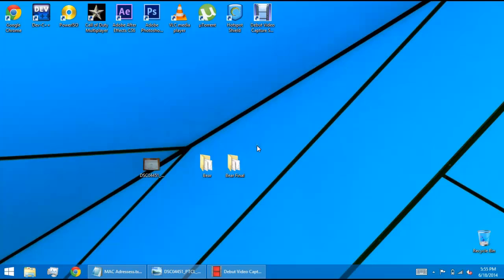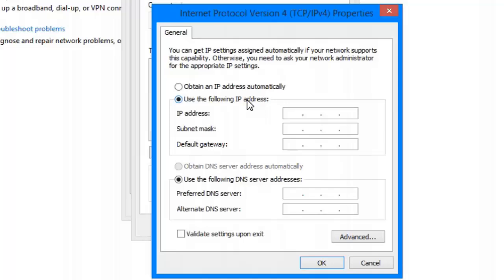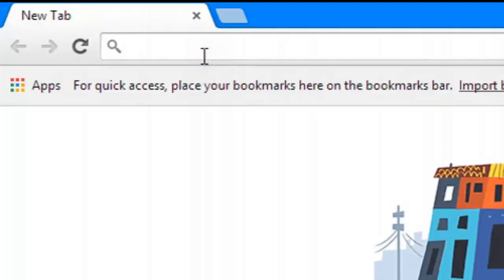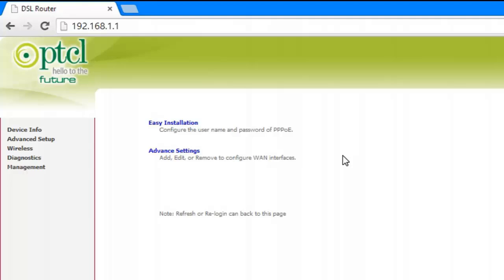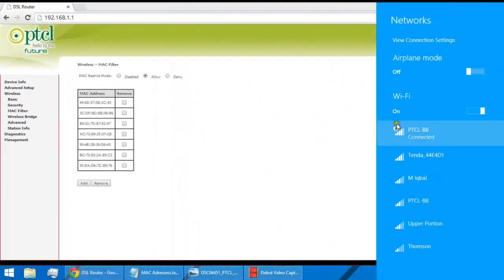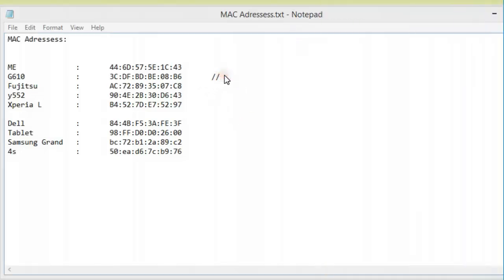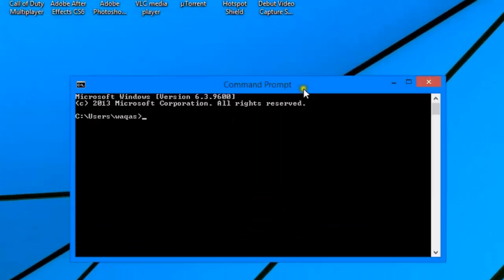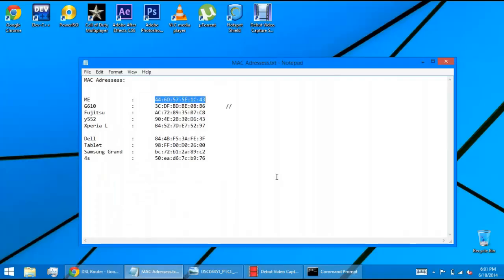How to do the MAC Filtering and How it works | WAQ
I would give a detailed tutorial on Static and Dynamic IPs, MAC / Physical Addresses, MAC Filtering and it's working.
If you people are experiencing any issue, post a comment because I love helping people :)